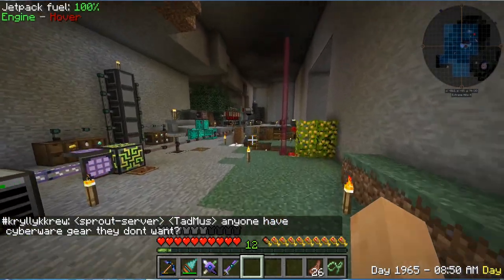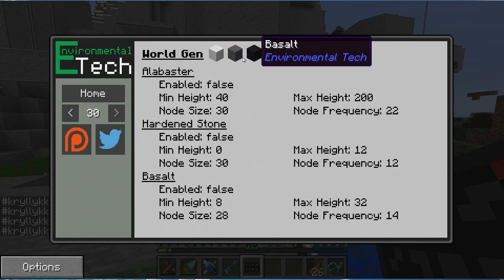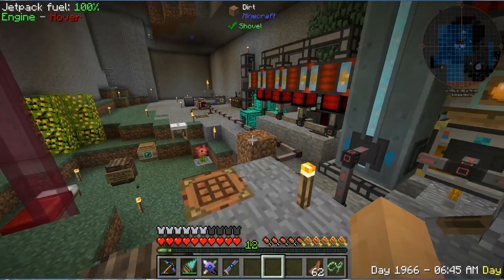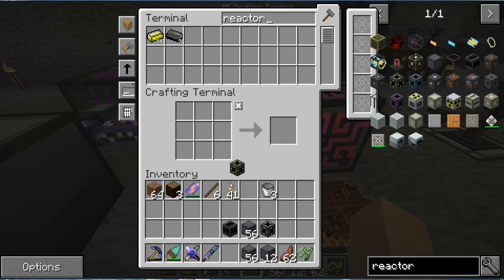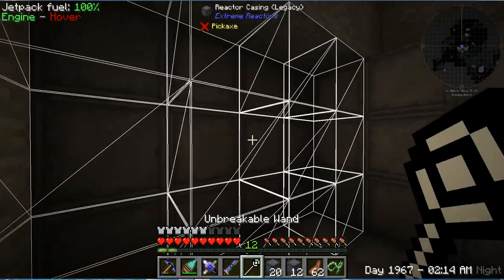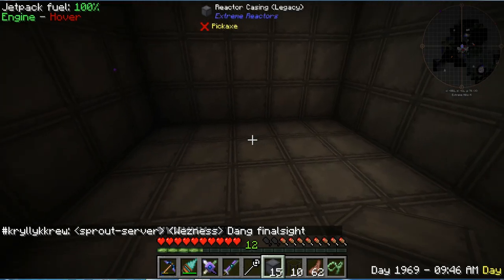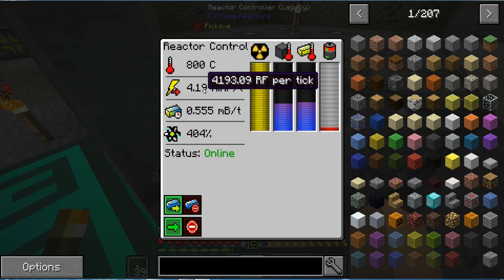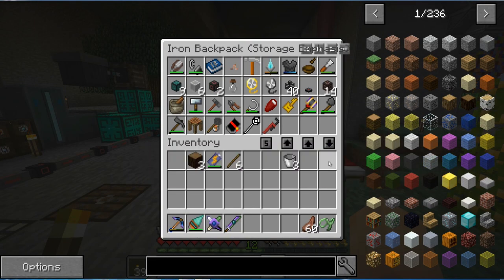FTB Beyond 1.10.2 - Ep. 16 - Extreme Reactor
Paid subscription down below to play with us all.

Let's build something awesome this time around!

Join our Curse Server and talk with myself and other fans!
Have your Desktop Curse App open and click on the link above!